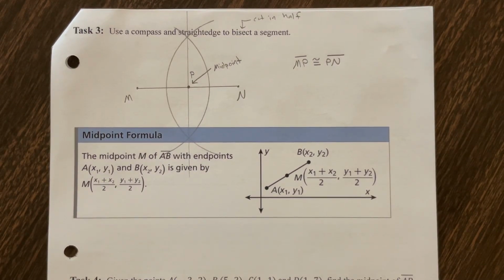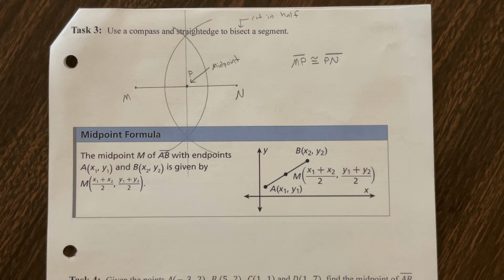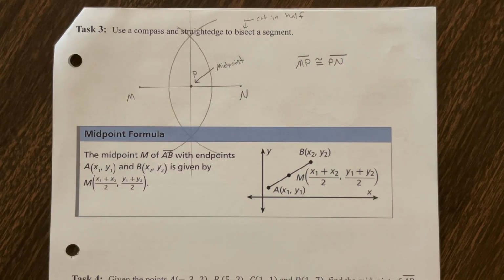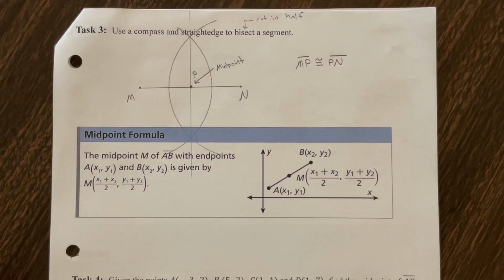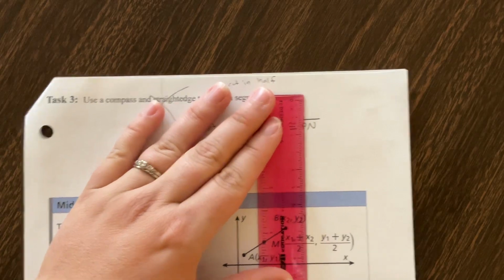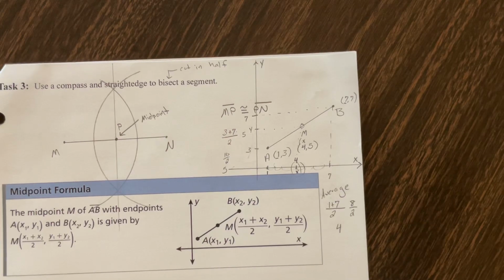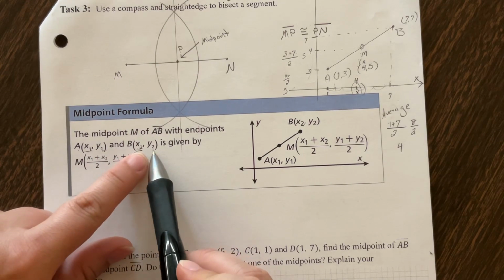Geom 1.1 Part 3: Points, Lines and Planes